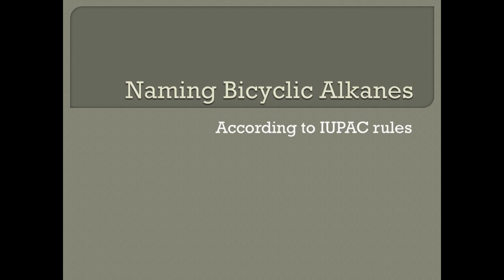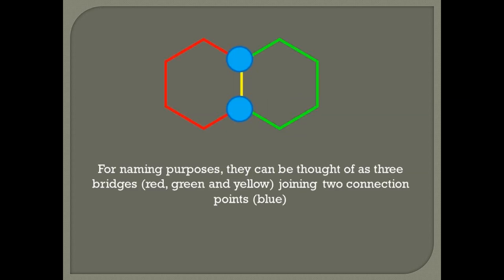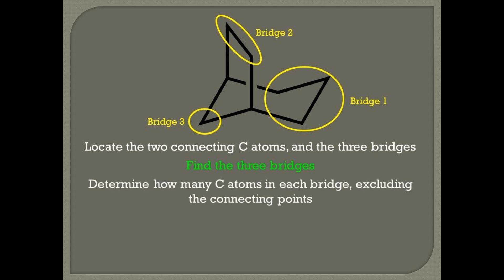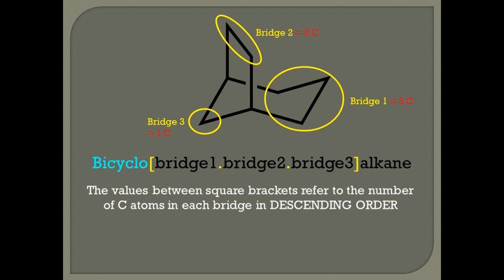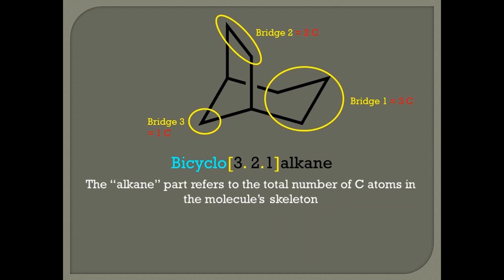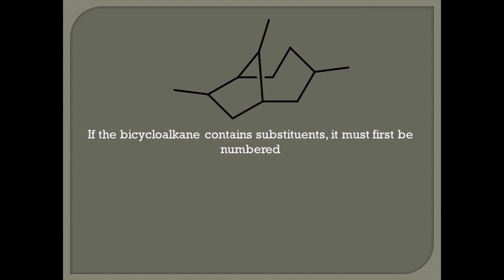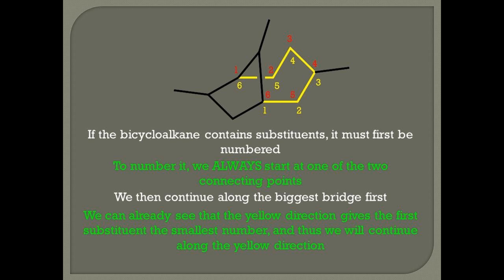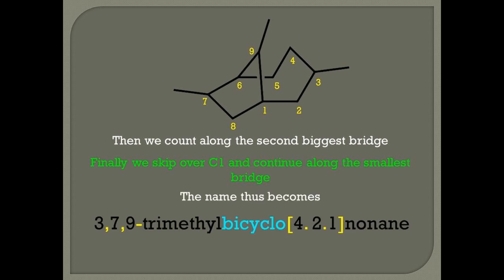Naming Bicyclic Alkanes according to IUPAC Rules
This is a video lesson about how to name bicyclic alkanes according to IUPAC rules. It is meant to accompany a worksheet that should be solved alongside the video